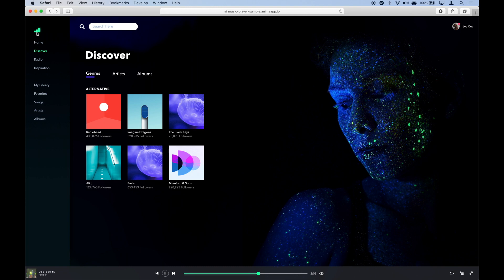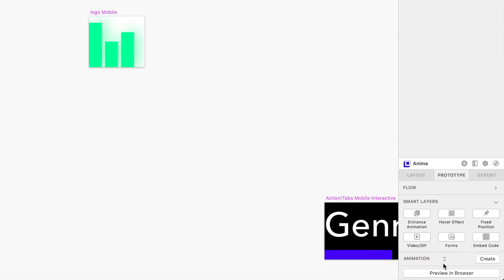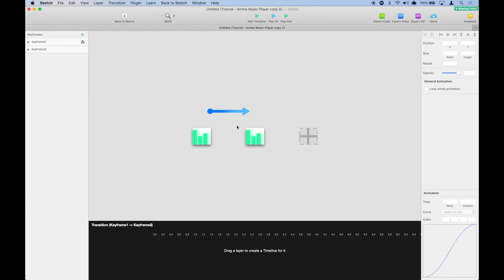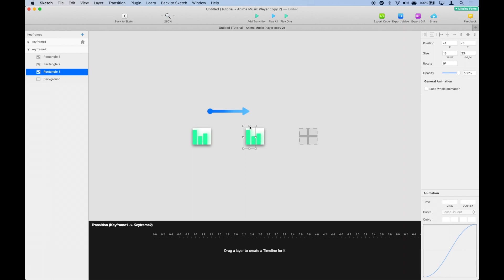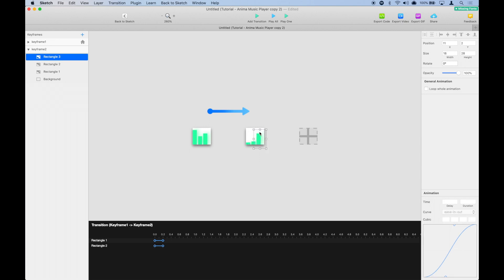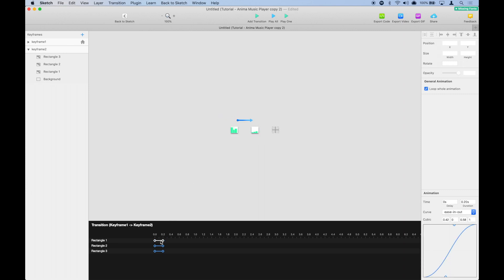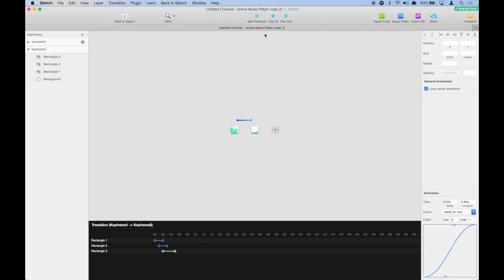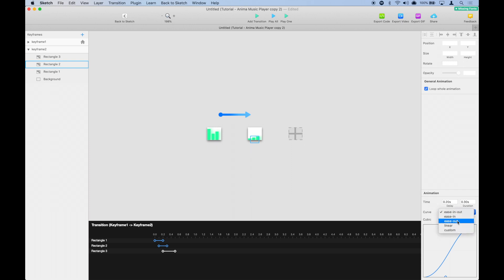Create Animations in Sketch – Anima Smart Layers (4/5)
In this video series, you will learn how to create responsive High-Fidelity Prototypes and websites directly from Sketch. No code needed.

We will cover responsive design tools:

– Basic Pins
– Advanced Pins & Fixed Position
– Breakpoints

Smart Layers:

– Live Forms & Real Text Inputs
– Fade-in Hover Effect
– Interactions
– Animations
– Background Video

With Anima 3.0 designers can create responsive & interactive prototypes, right inside Sketch.

Anima also converts Sketch designs to HTML/CSS websites. Designers can host websites with Anima Cloud, or download the HTML/CSS code and self-host.